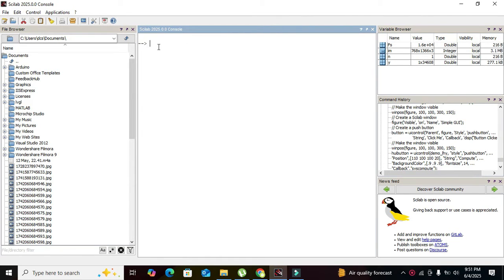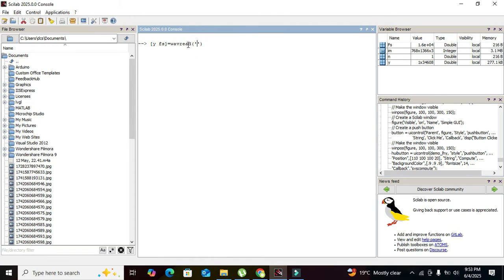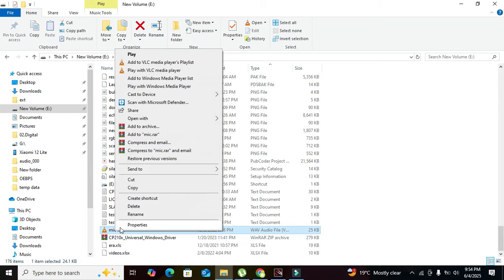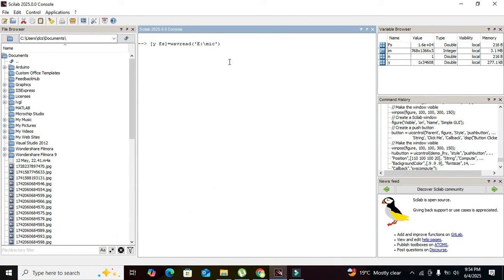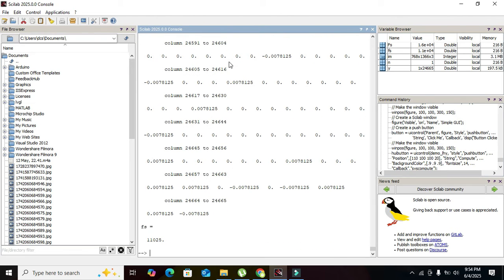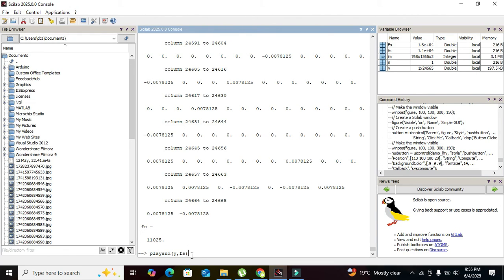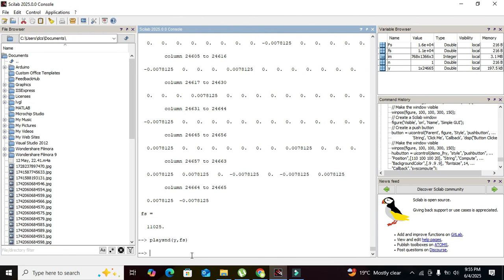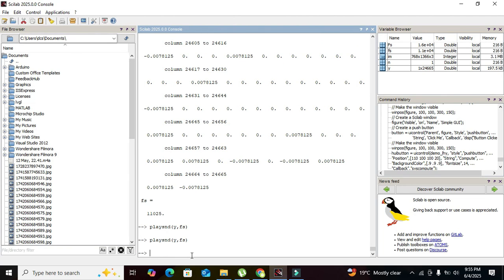How to read an audio file in scilab | How to read and play a sound file in scilab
1. How to read an audio file in scilab.
2. How to play a sound file in scilab.
3. Simplest code for audio file read and play.
4. Complete tutorial for audio file reading in scilab.
5. .WAV file reading in scilab.